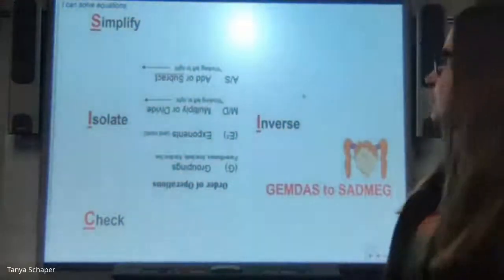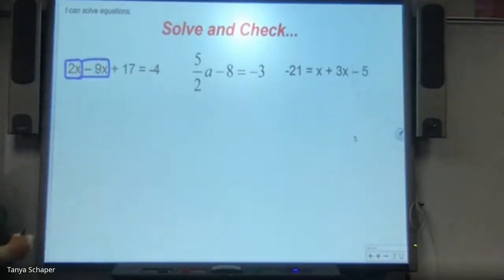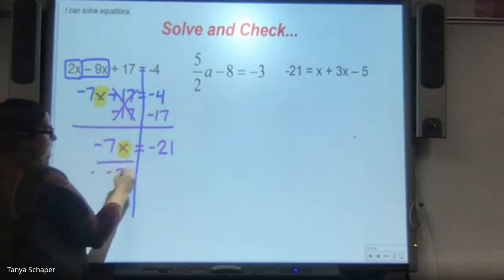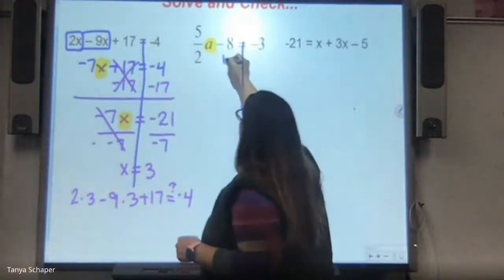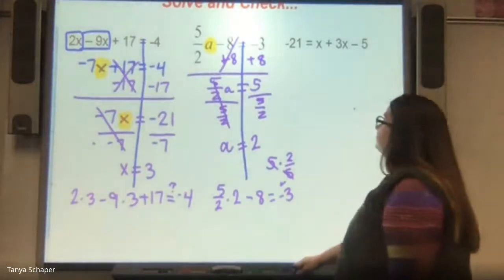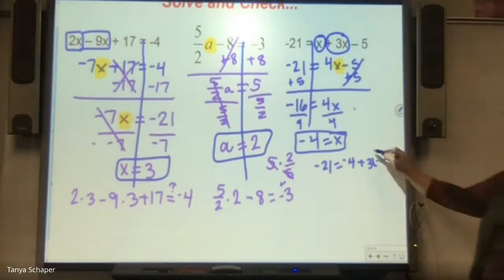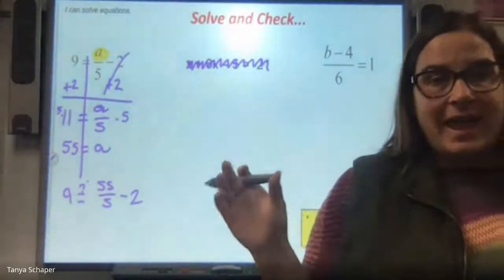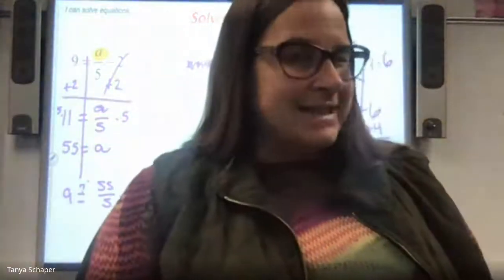2021_Solve 1 & 2 Step Equations